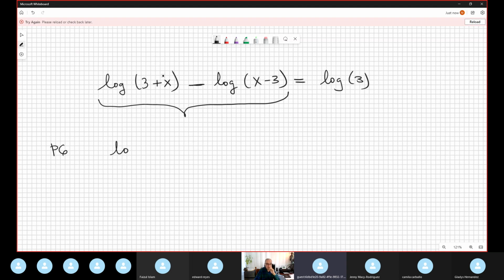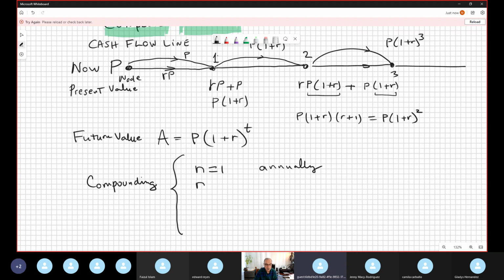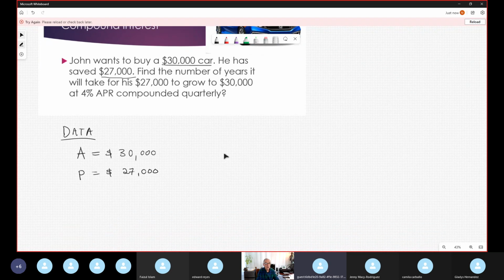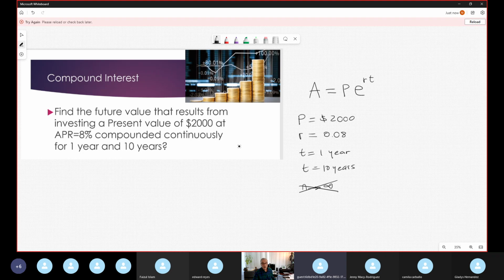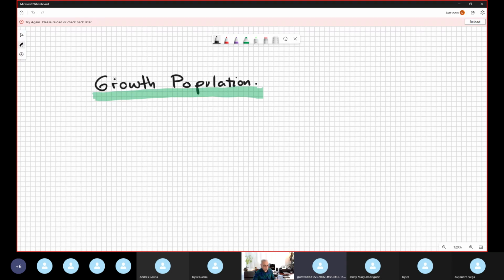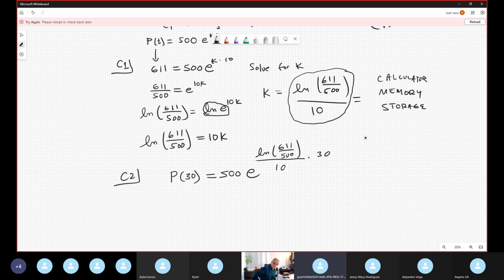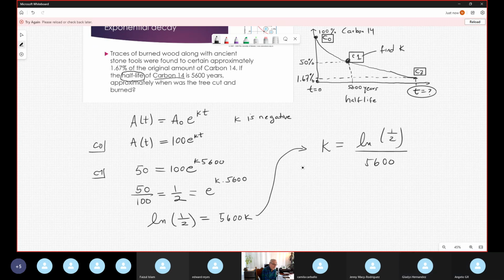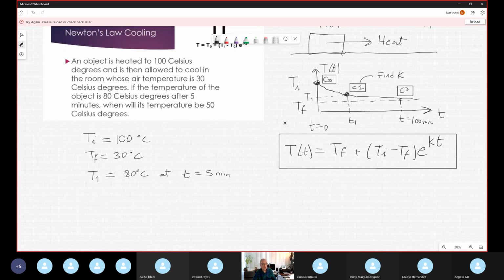Application of Exponential and Logarithmic Functions